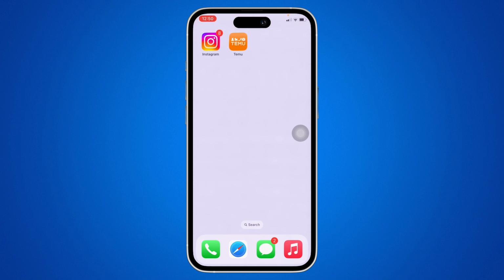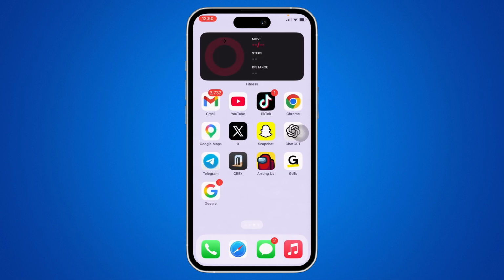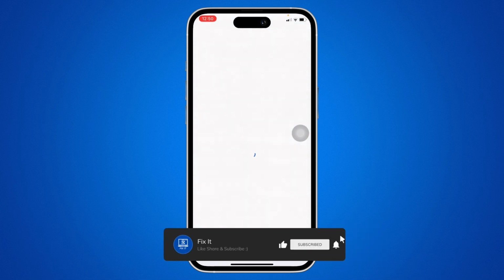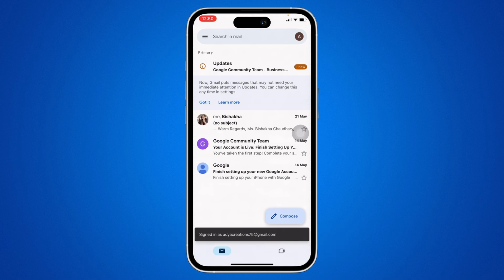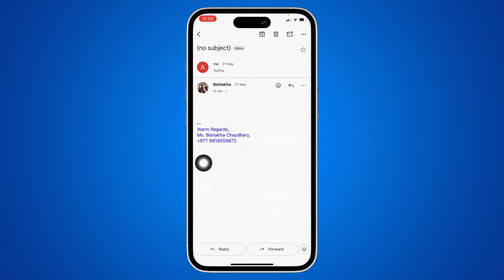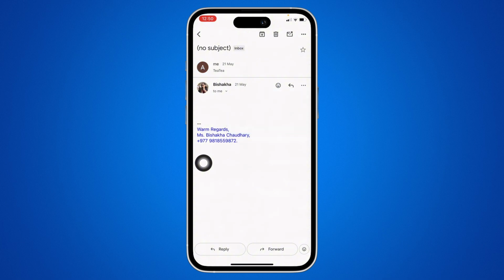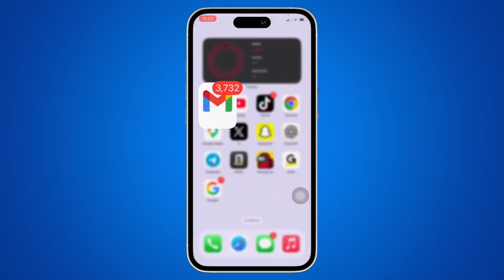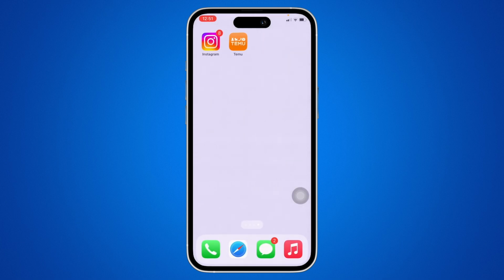How to Block Sender in Gmail 2026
Want to stop unwanted emails and keep your inbox clutter-free? 📧🚫 This step-by-step 2026 guide will show you exactly how to block a sender in Gmail so you can prevent unwanted messages from reaching your inbox and enjoy a cleaner email experience.

What You’ll Learn in This Video:

✅ How to block a sender in Gmail on desktop
✅ How to block unwanted emails in the Gmail mobile app
✅ What happens after you block someone in Gmail
✅ How to unblock a sender if you change your mind
✅ Tips to reduce spam and manage your inbox more effectively

Whether you're dealing with spam emails, marketing messages, or unwanted contacts, this tutorial will help you take control of your Gmail inbox in just a few simple steps.

📌 Chapters:
⏱ 0:00 - Introduction
⏱ 0:10 - How to Block a Sender in Gmail (2026)